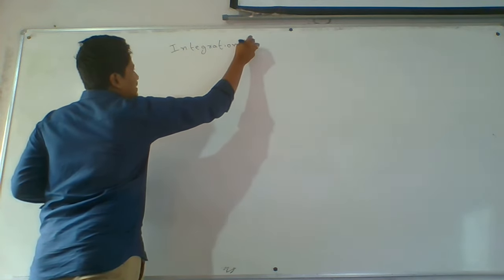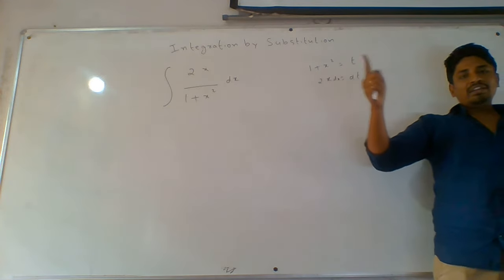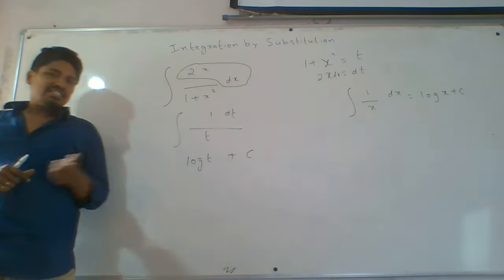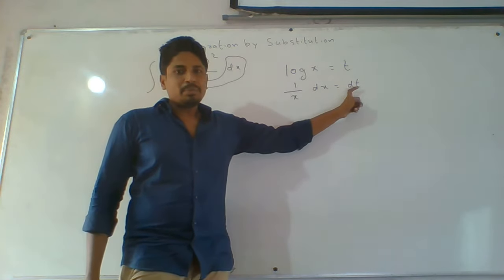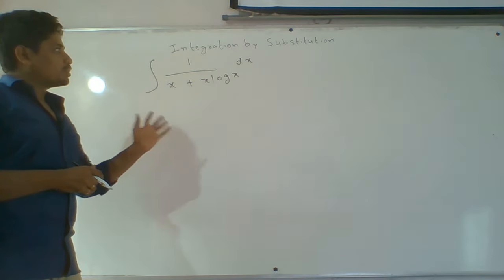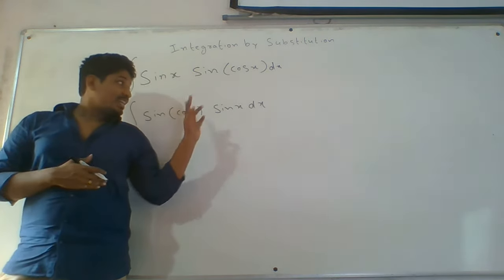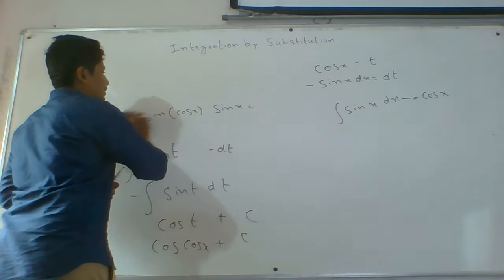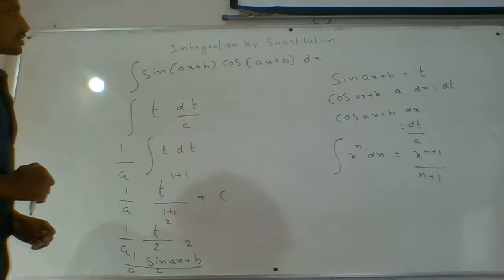Mathematics Integration by substitution part 1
Navachetana PU Science College, Koppal. Online class about Mathematics Subject ( Integration by substitution).